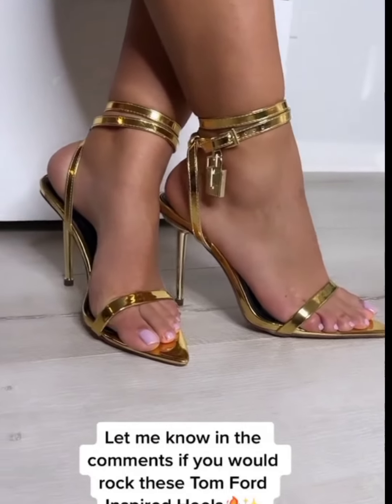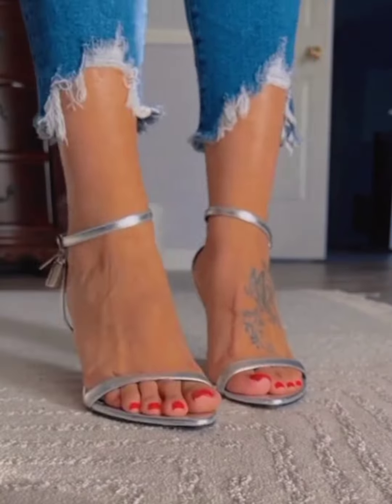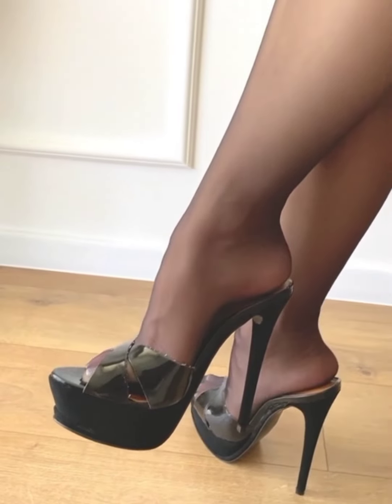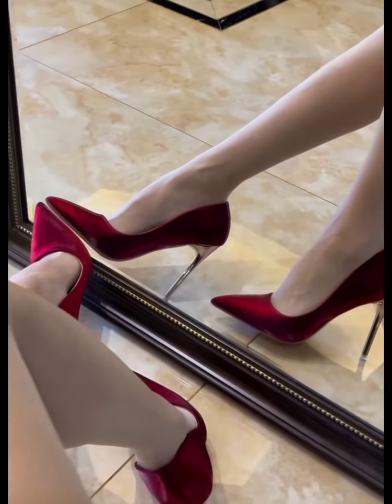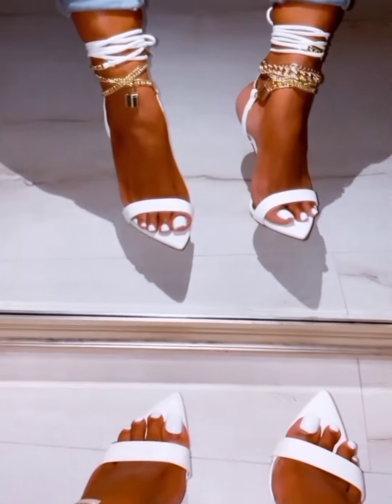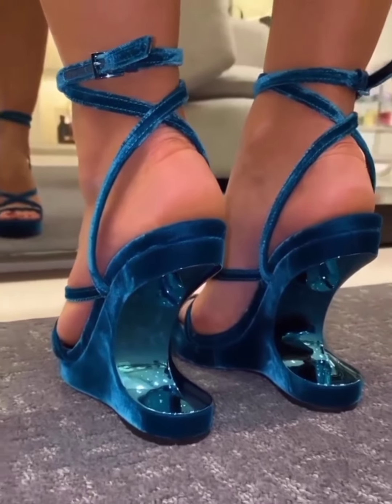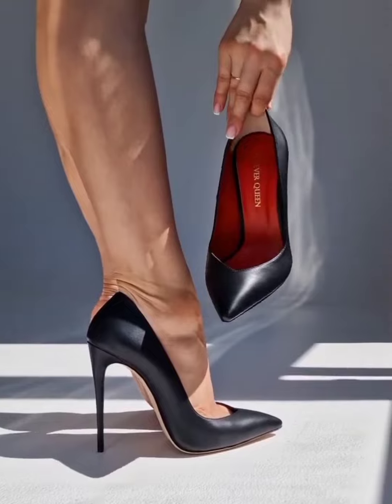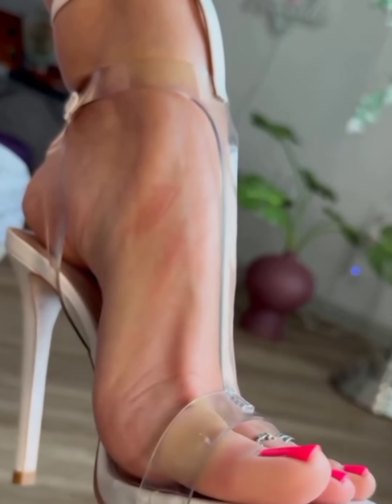Tom Ford heels try on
Tom Ford high heels collection